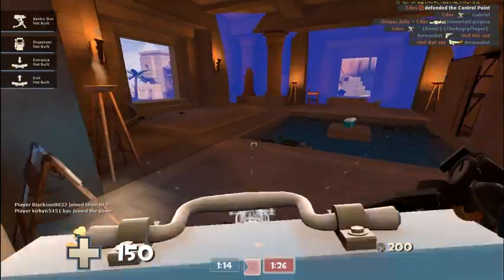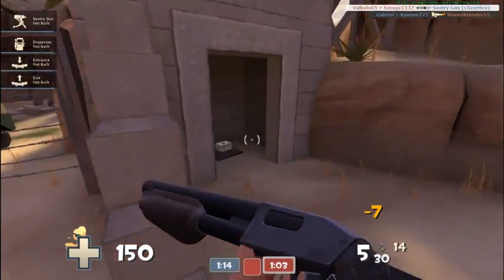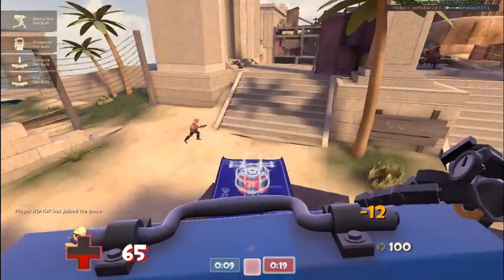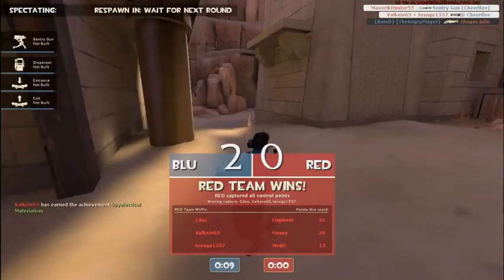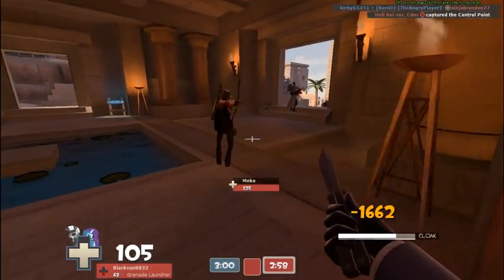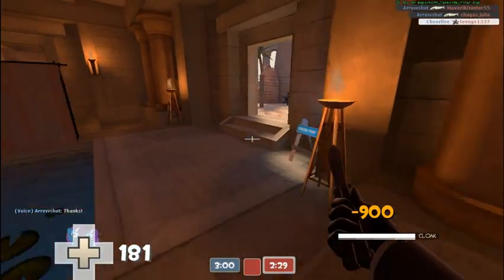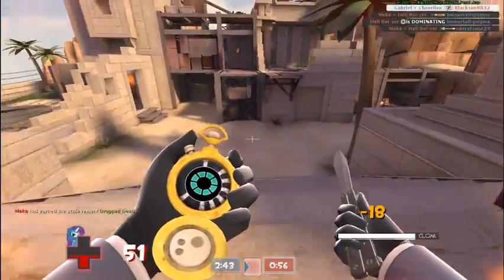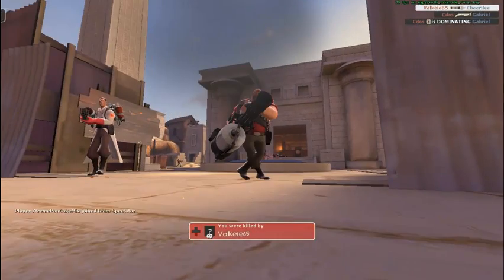Team Fortres 2- Egingeer/Spy Gameplay on Koth_Lakeside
Man, it sounds like I'm yelling the whole video.  Keep in mind I'm not!
But yeah, just trying to give some tips.  I am no master at this game, but I know a bit!